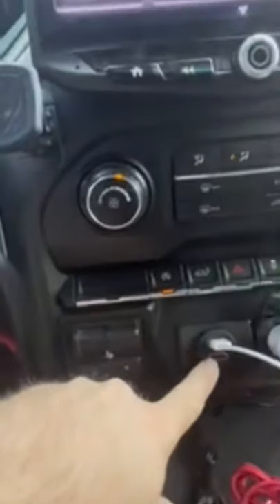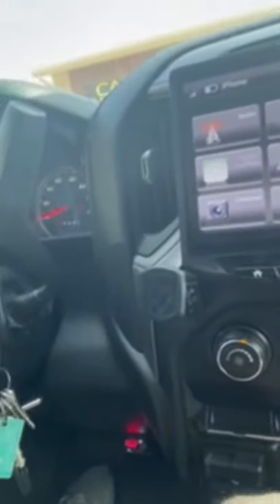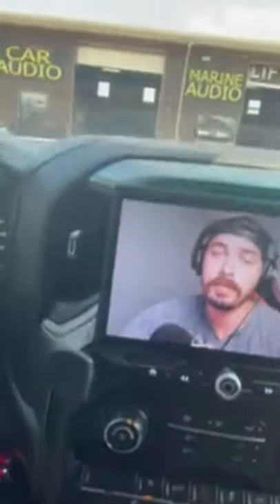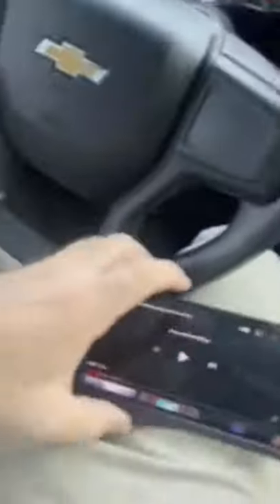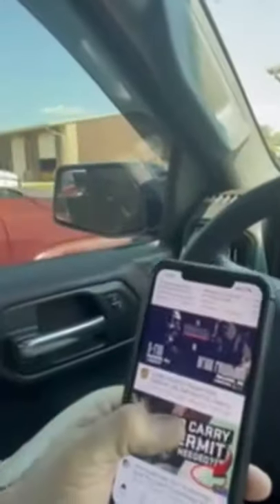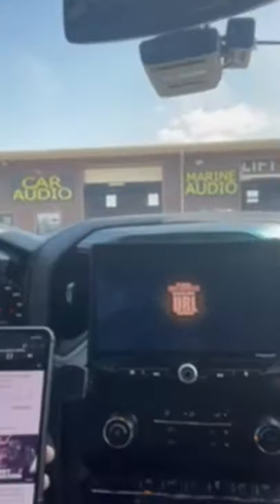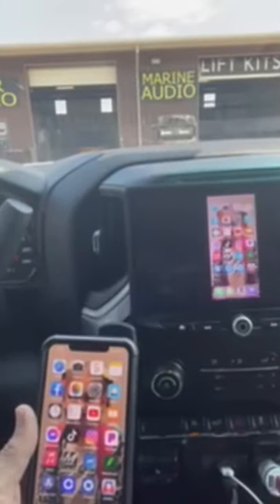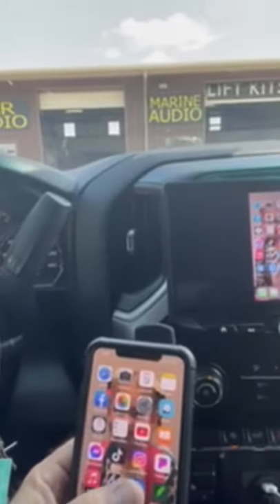10” Radio- 2020 Chevy Silverado. 19-21. Stinger HEIGH10.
There are currently  no parts to swap the factory radio. We hardwired this one and are runnnng multiple amps and Dsp to make it happen.